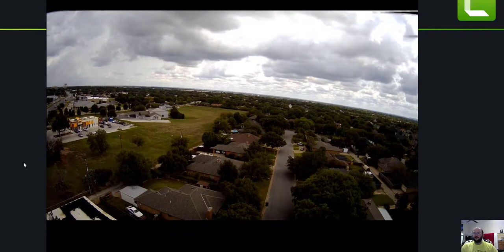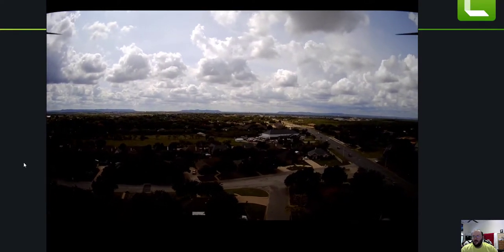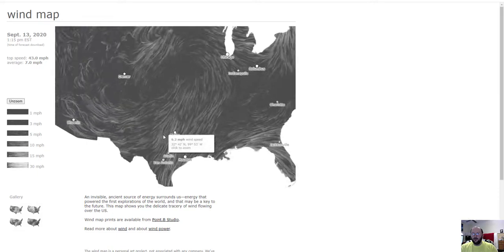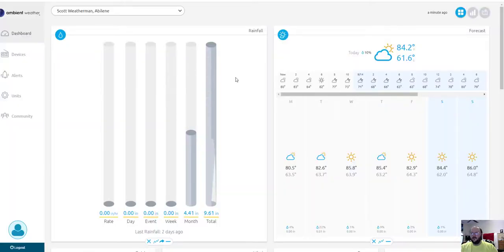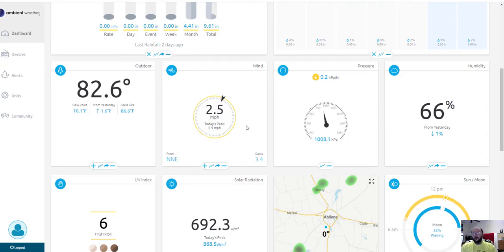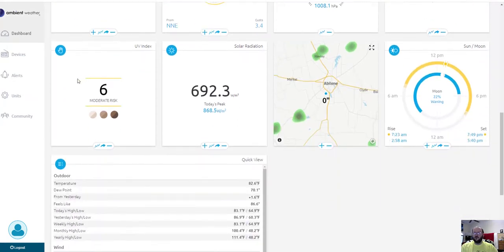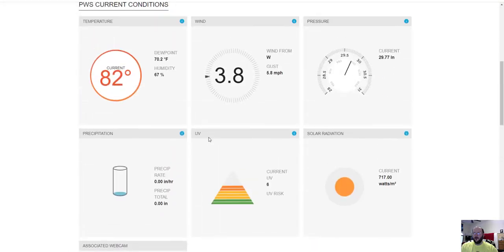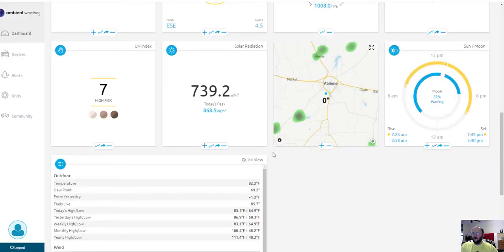Weatherman Weekly Weather Brief 13-19 September 2020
Weather 13 September through 19 September 2020